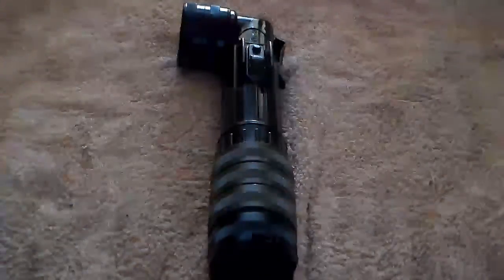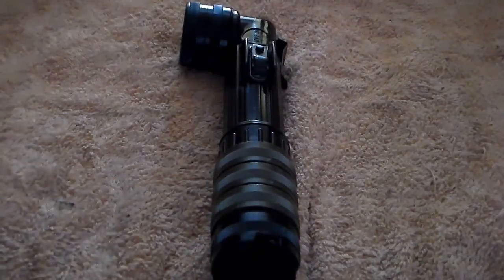Military Flashlight Modification Part 2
This is the second in a series of videos about the Fulton Military angle head flashlight.
In this video I will review the LED Conversion kit from Fulton. I will weight the flashlight in two different configurations and light a fire with steel wool and AA batteries.

Fulton Industries inc.
135 E. Linfoot St.
Wauseon. OH 43567

LED Conversion kit part # BAT-LED-CS